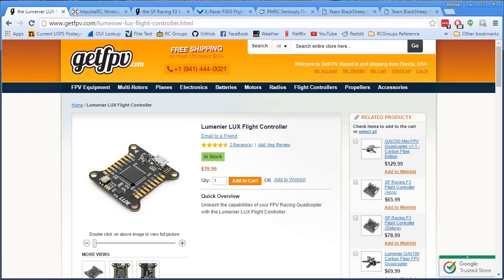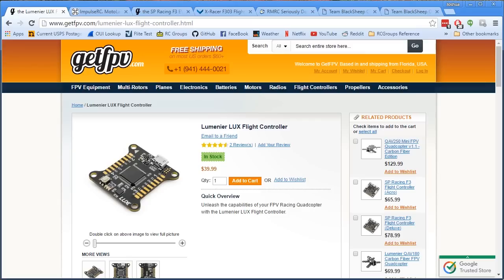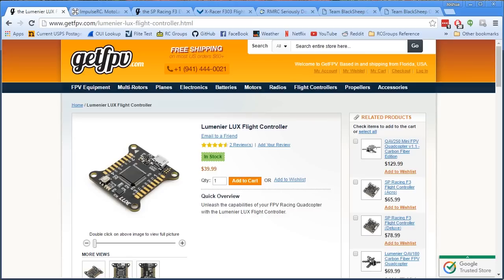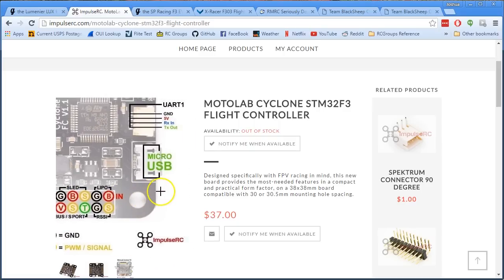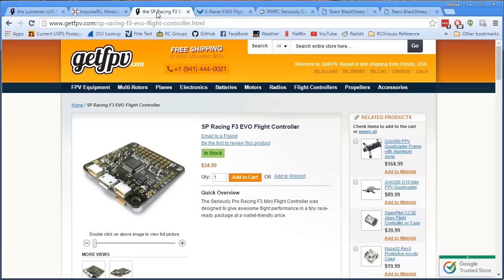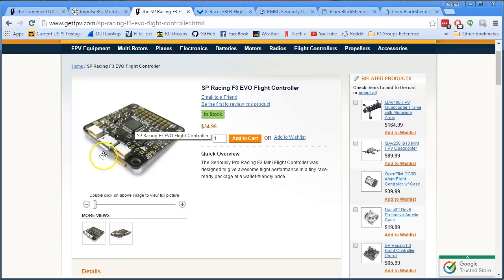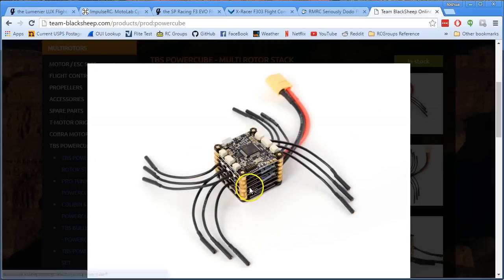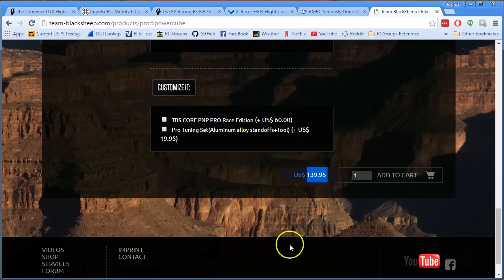The Best Cleanflight Flight Controller(s) - May 2016 Update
A few things have changed since I ran down which Cleanflight Flight controller is best. This video takes into account the fact that BLHeli Passthrough is now supported over VCP, and considers what we now know about the MCU6500 vs. what we used to. Also, we look at a few FC's that were not in the first roundup, including the TBS PowerCube.